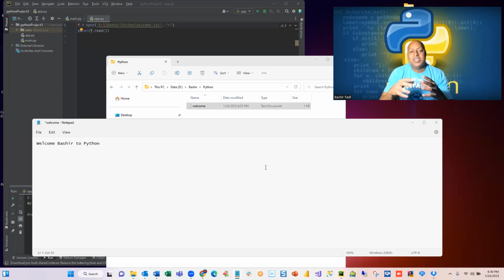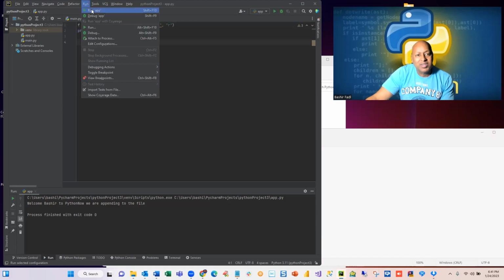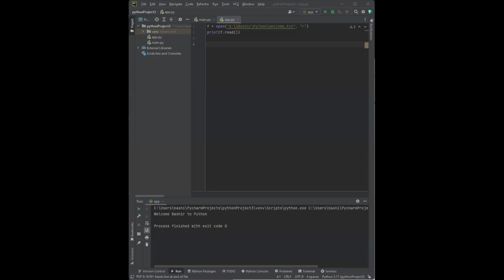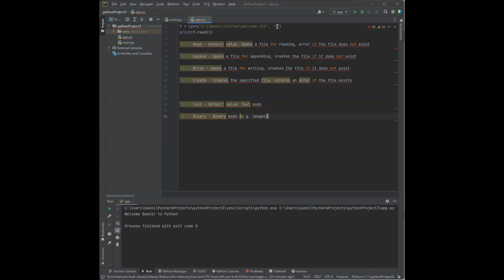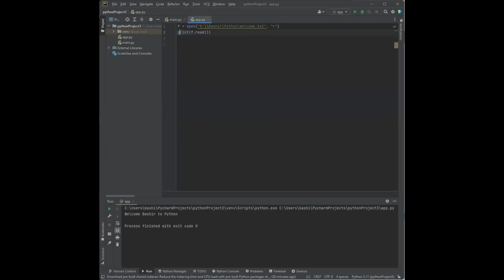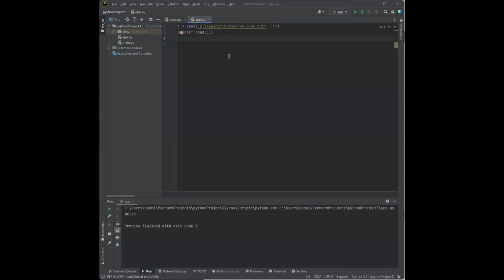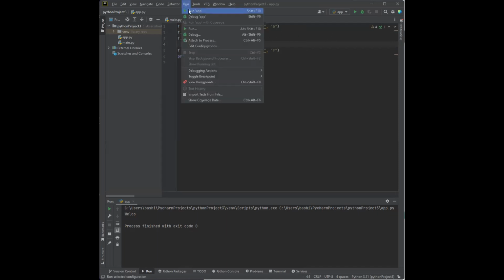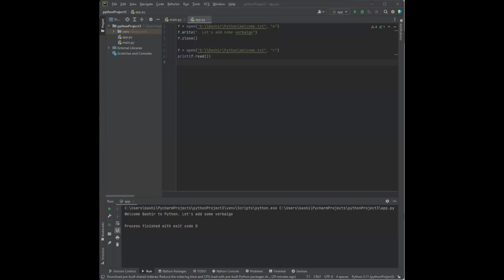Python 14 Python File Handling